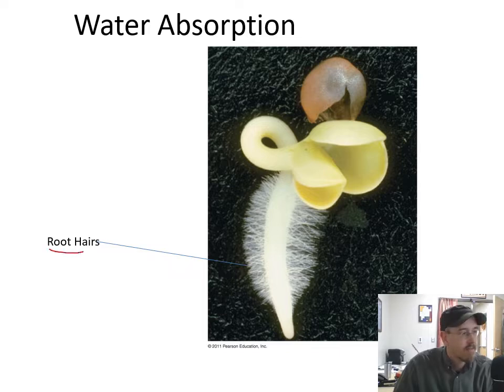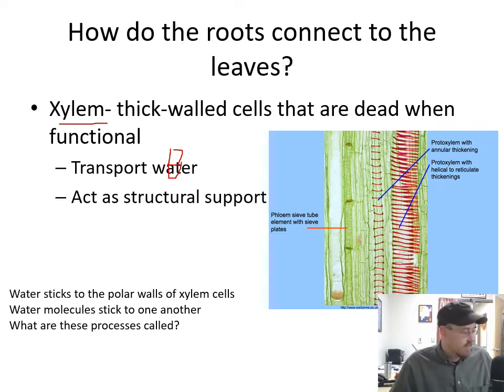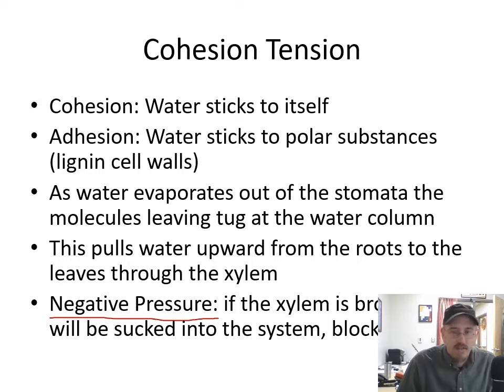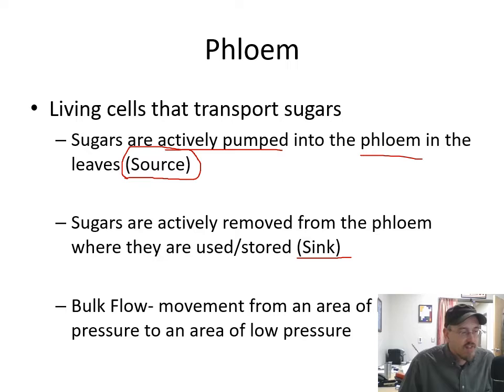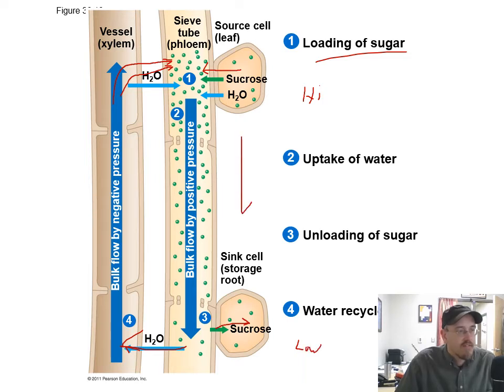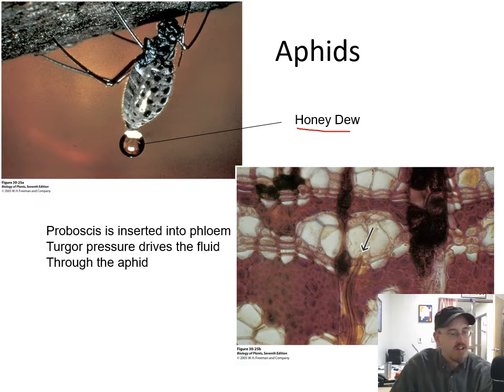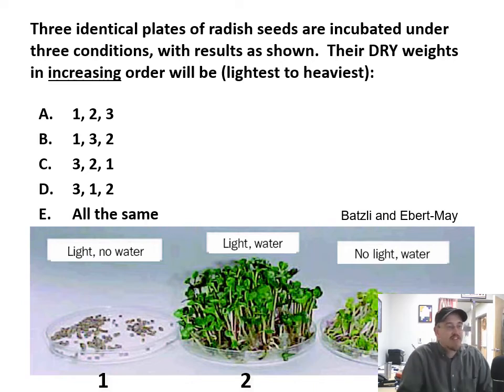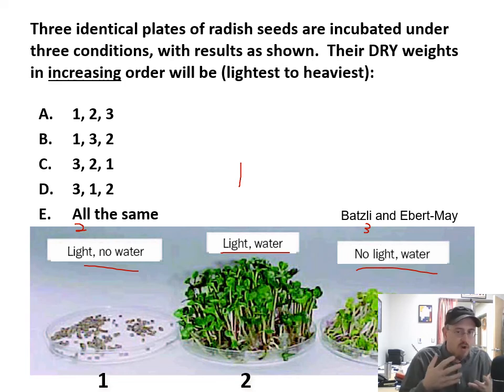Circulation and Respiration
The last part of the Circulation and Respiration Lecture